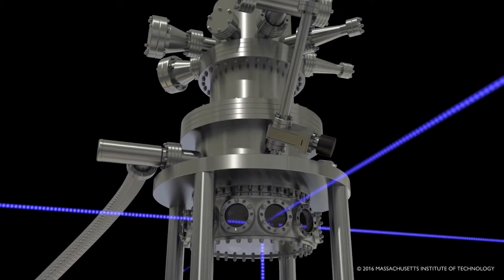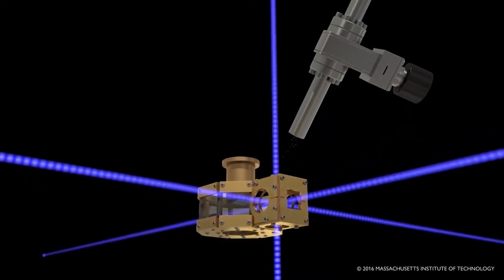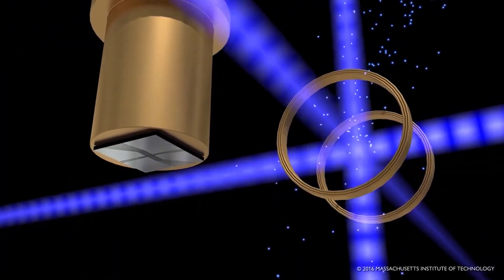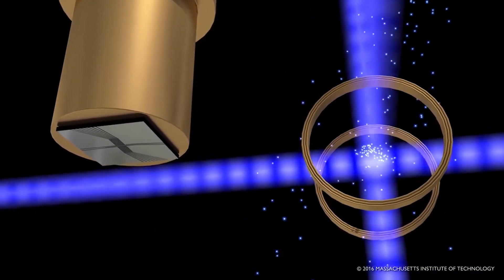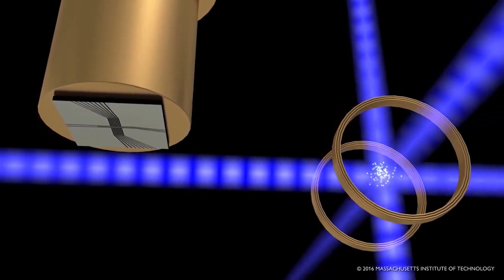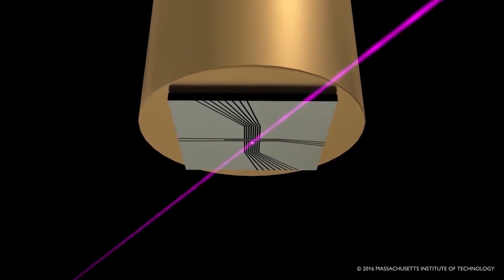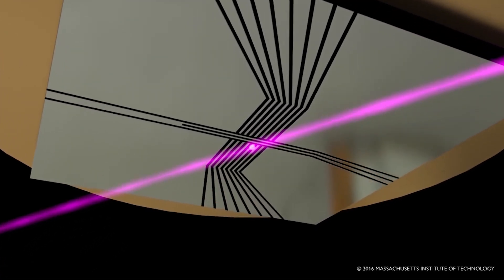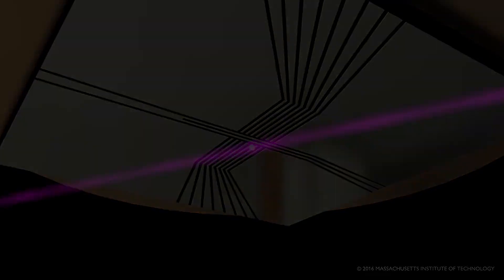Single-ion trapping from a cooled, accelerated cloud of neutral atoms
*Updated*   The animation depicts the process used at Lincoln Laboratory to confine single atomic ions near chips. In an ultra-high vacuum system, a hot atomic vapor is created by heating metal in an oven. This hot vapor is cooled at the intersection of six laser beams in a region in which a pair of copper coils produces a spatially varying magnetic field. The cooled, slowed atoms are then accelerated using another laser beam toward the trap chip. Ionizing and ion-cooling lasers are applied in the trap location, creating and cooling an ion there. Trapping fields are produced below the chip by applying electric fields to the patterned electrodes on its surface. Individual ions trapped in this way can be used for quantum information processing experiments, with the ultimate goal being the development of a quantum computer based on this technology.